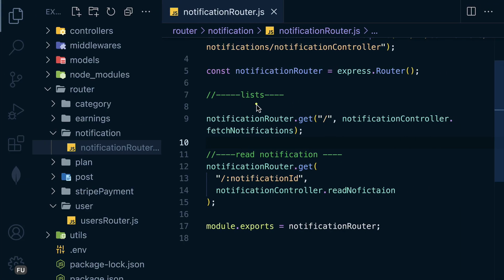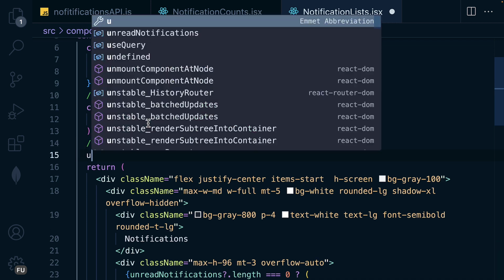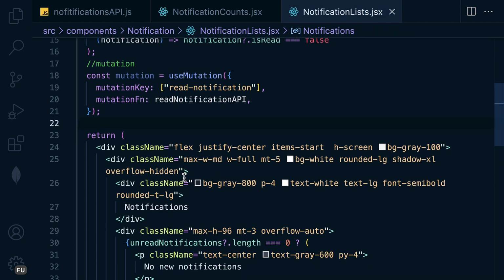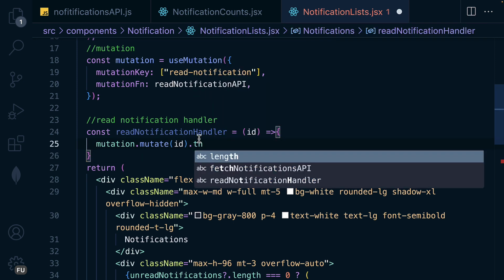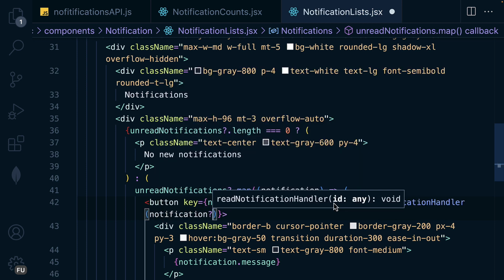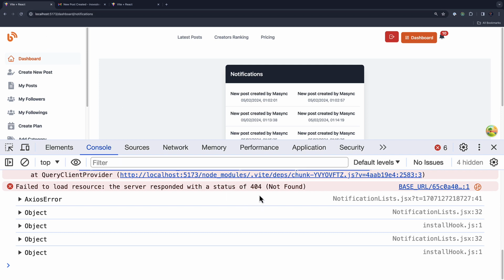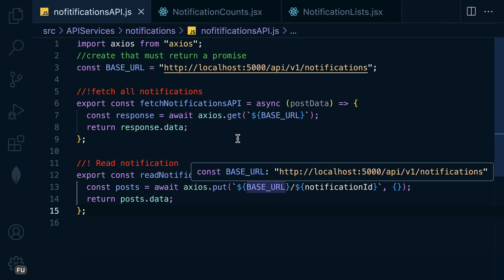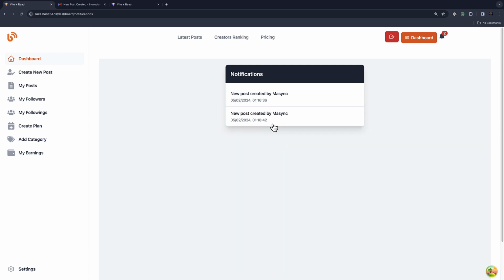Reading Notifications Frontend | Build and Deploy MERN Stack blog project